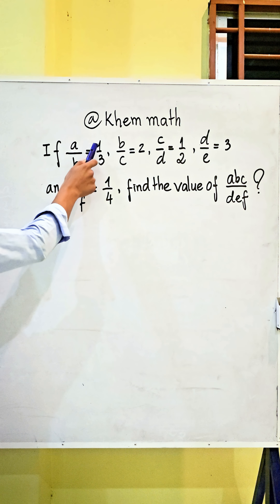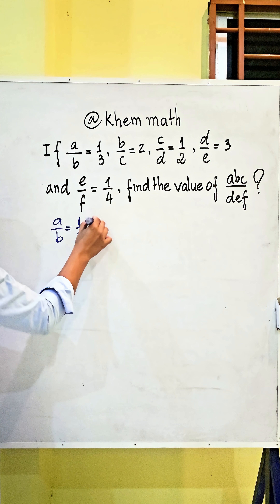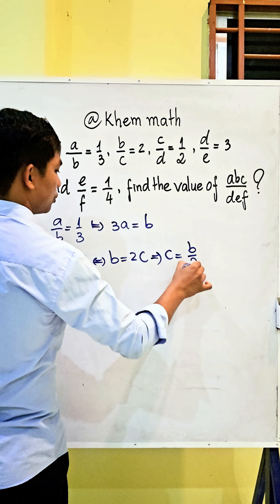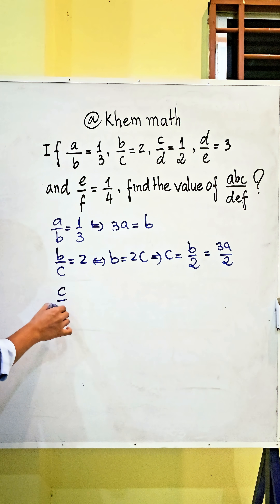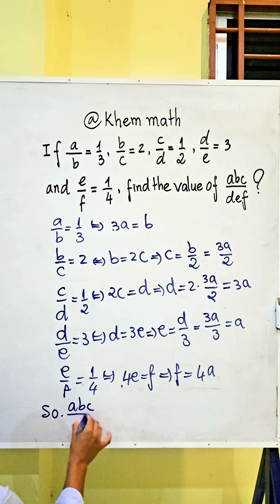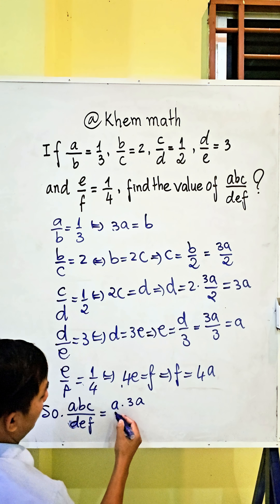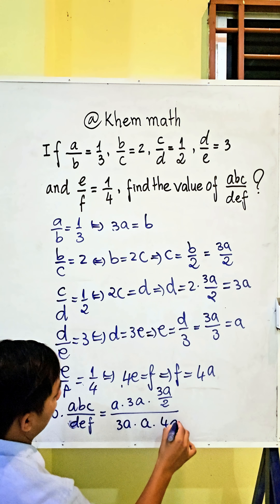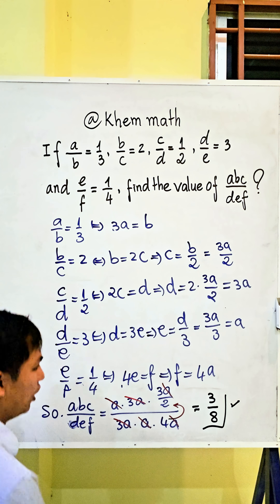This Simple Trick Makes Hard Math Easy!